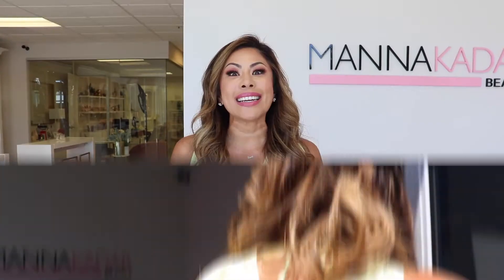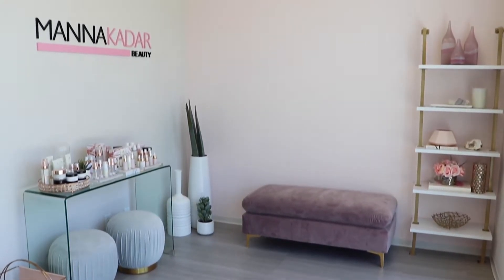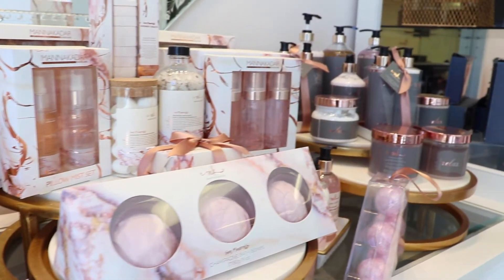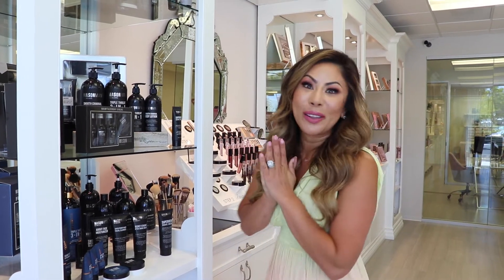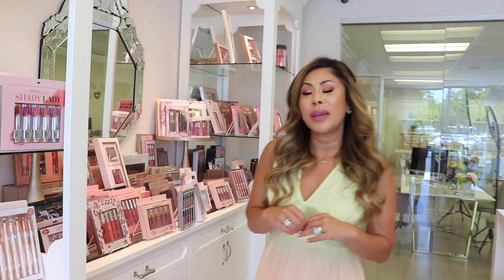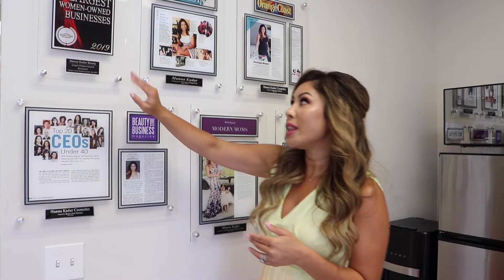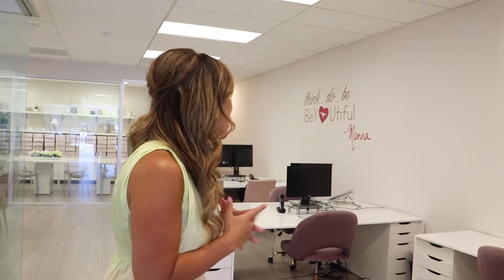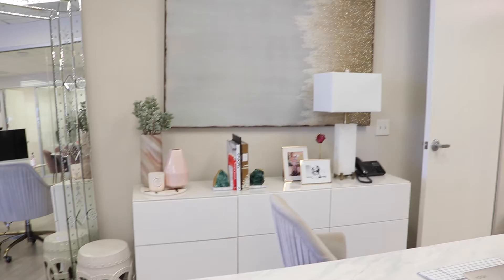Take a Tour of Our Showroom!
Come behind the scenes with us for this exclusive look at the Manna Kadar Beauty showroom and office, as founder/CEO Manna Kadar gives you a tour of the eye-catching space where she formulates her beautiful product lines, films fun content for you and gets inspired to bring her next big idea to fruition!